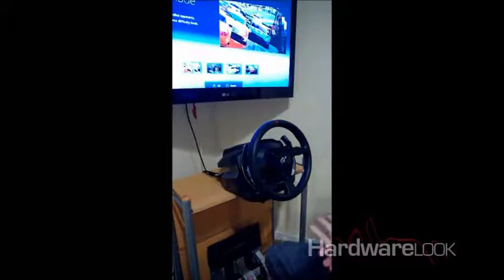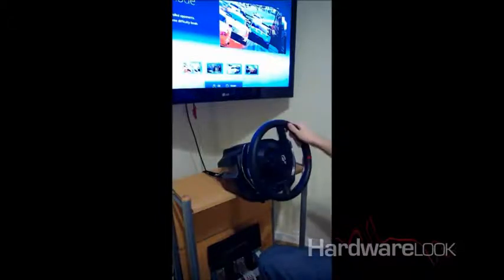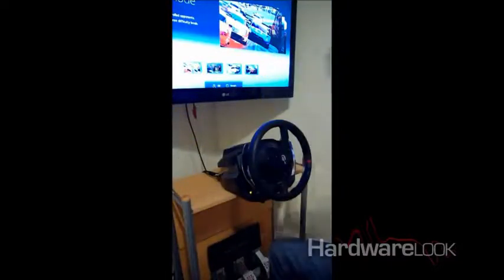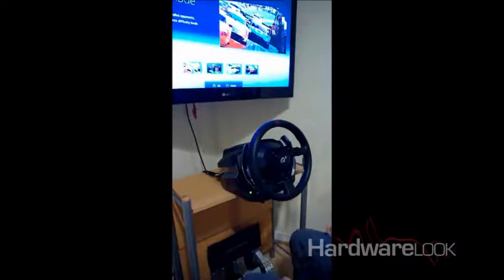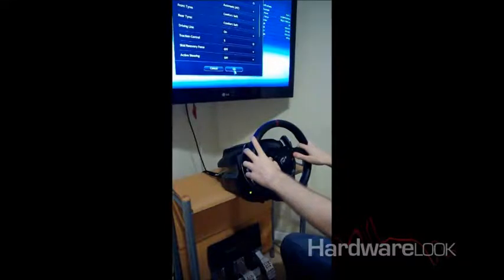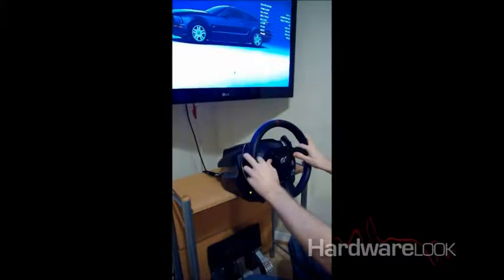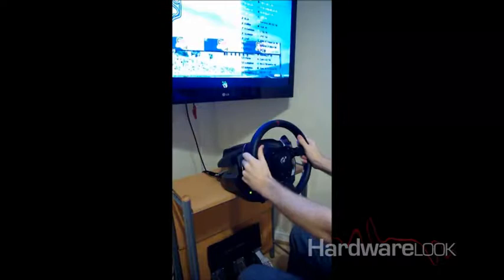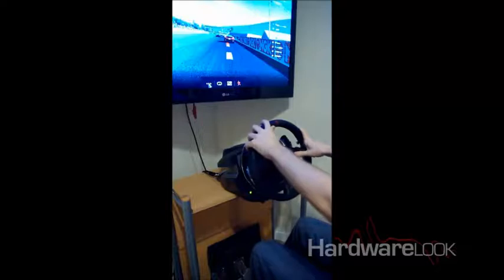Thrustmaster T500 RS Racing Steering Wheel.mp4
Were are taking a look today at the Thrustmaster T500 RS racing steering wheel in action. It is hard for a viewer to get a good understanding of just how good this steering wheel is without using it for themselves, however we are providing you we a look at it performing and hping you can take our word with the review of it.